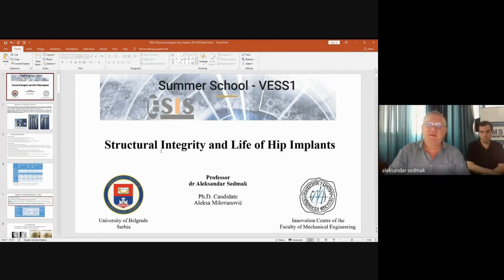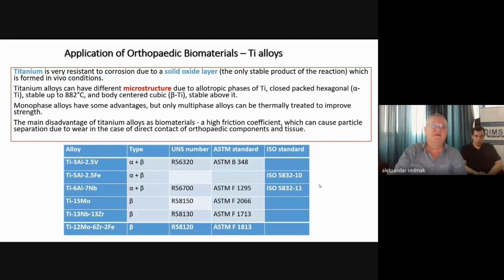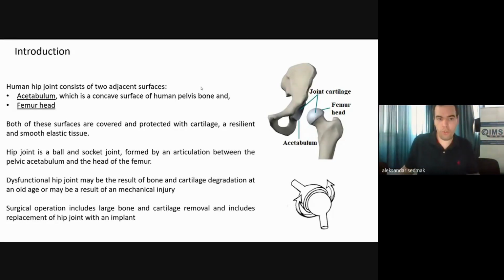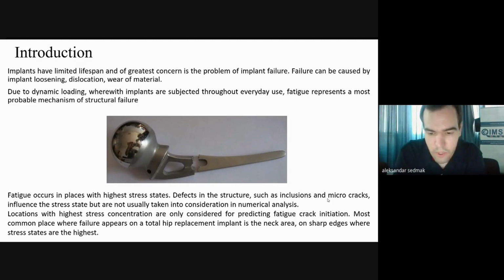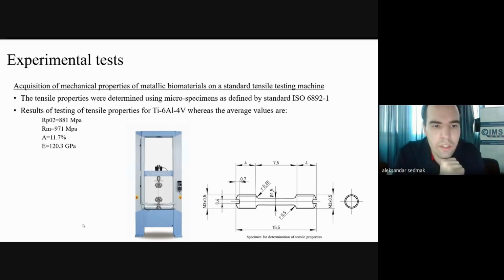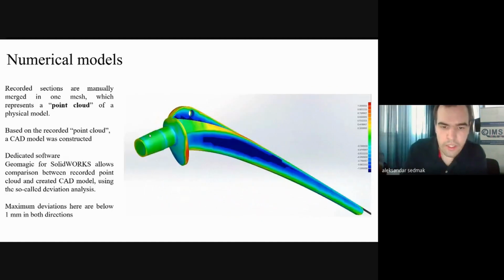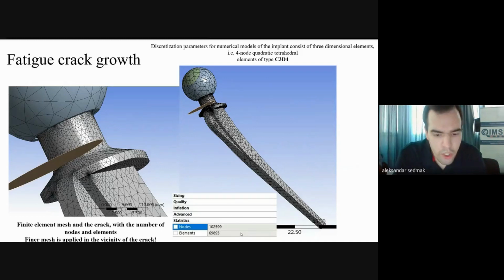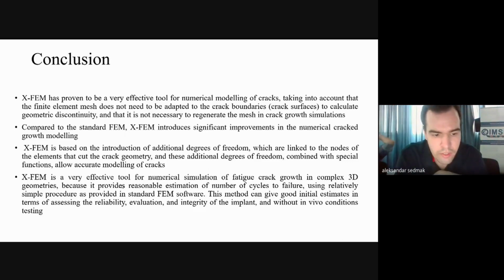A . Sedmak, A. Milovanovic Structural integrity and life of hip implants